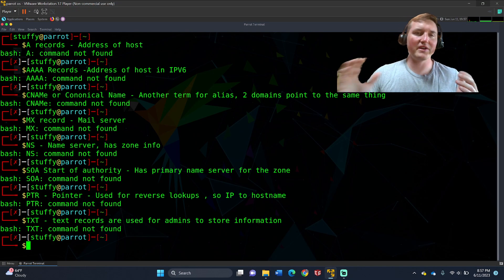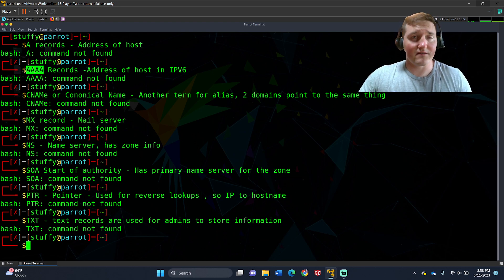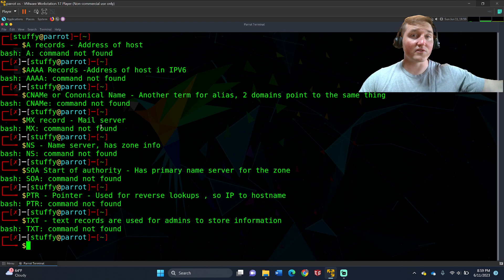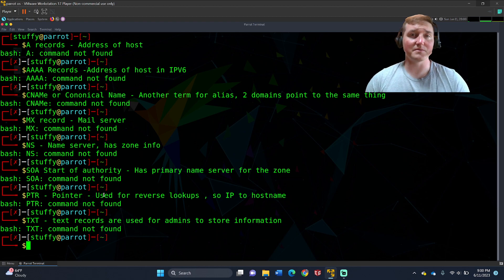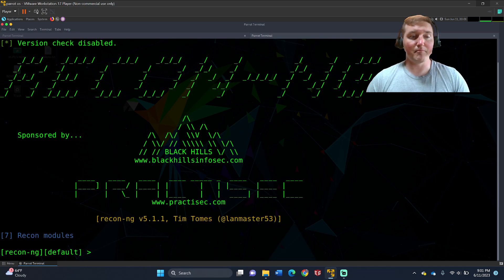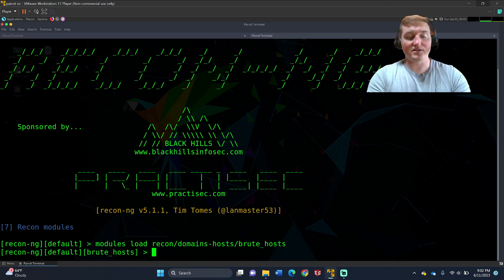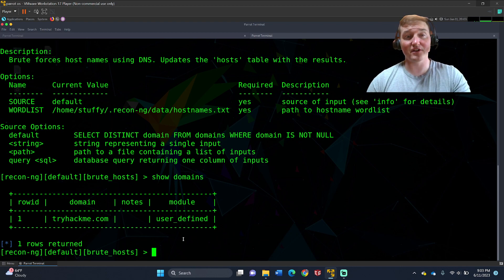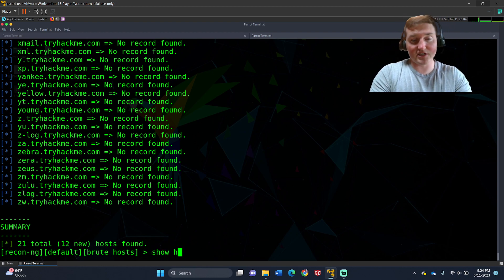How to Brute Force DNS!: Ten Minute Tutorials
This is a great simple tutorial on how to Brute Force DNS to get better results! This is a great necessary skill to use recon-ng! Great tool and great way to gather target lists.